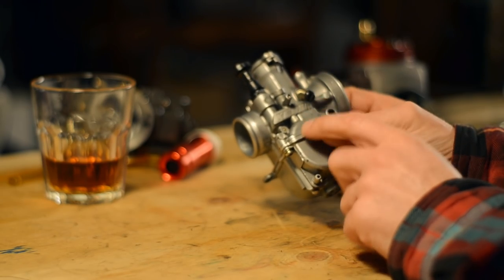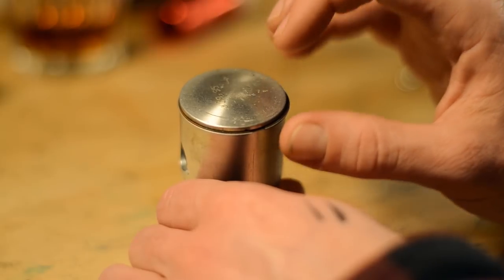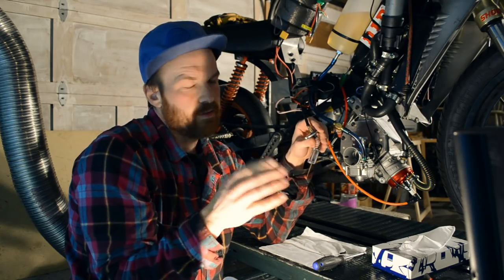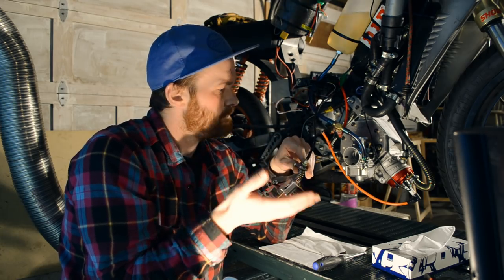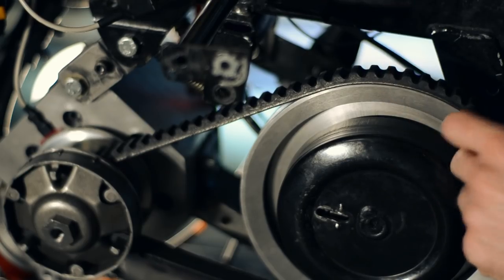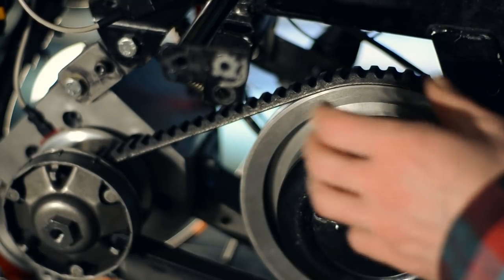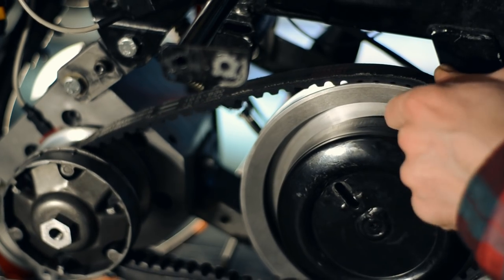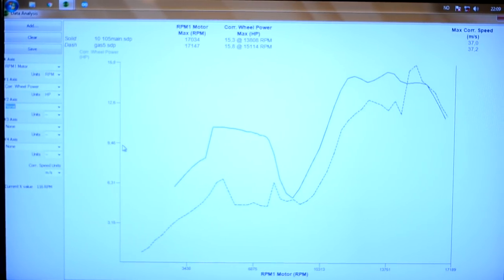FUEL FOUNTAIN! | Spx Ressurection Part 6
A nitro moped on gasoline.